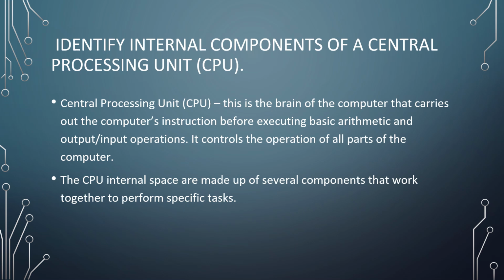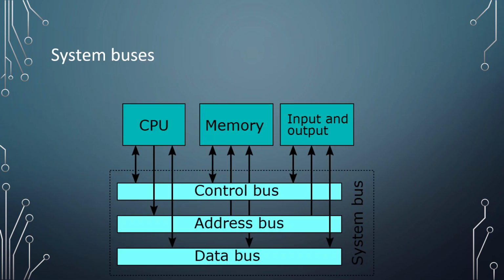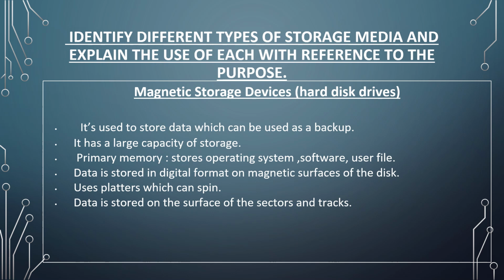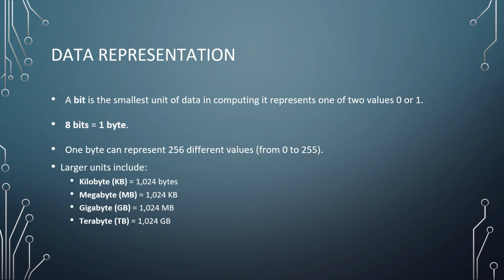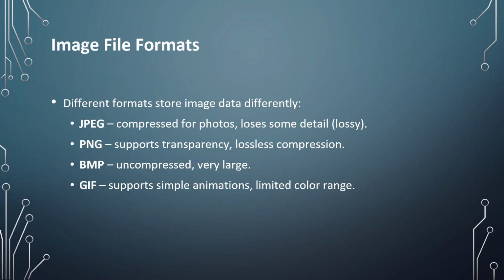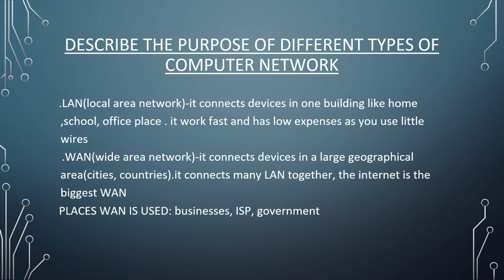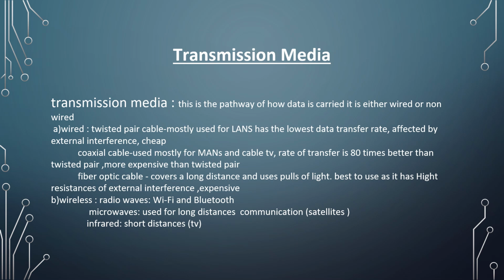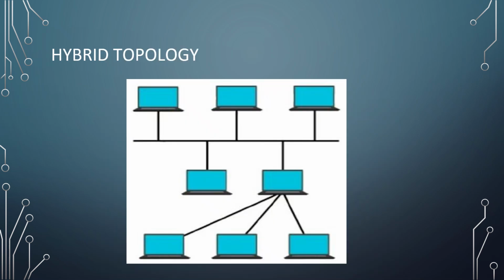computer Presentation VIDEO